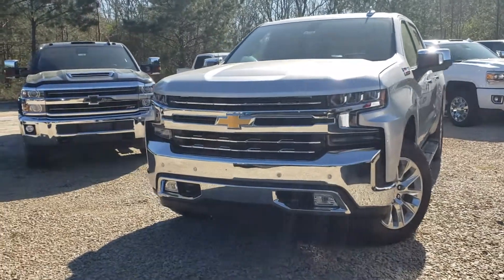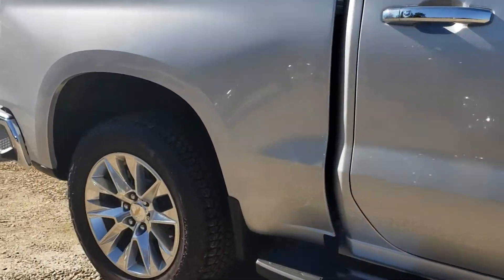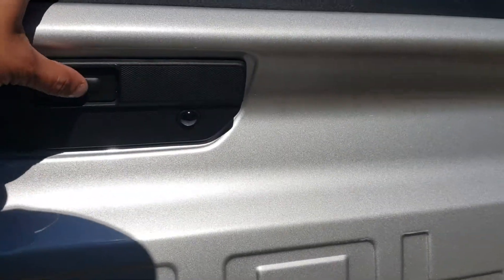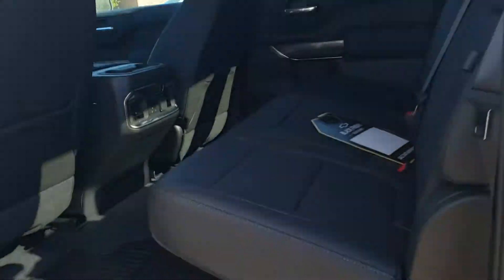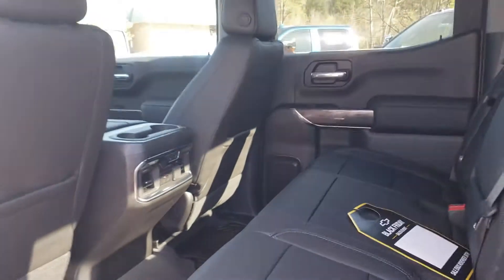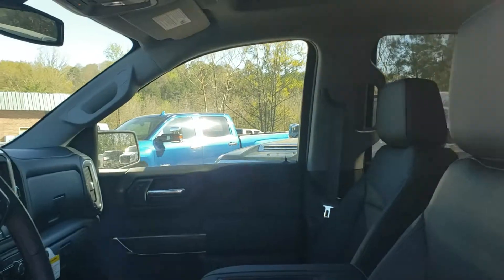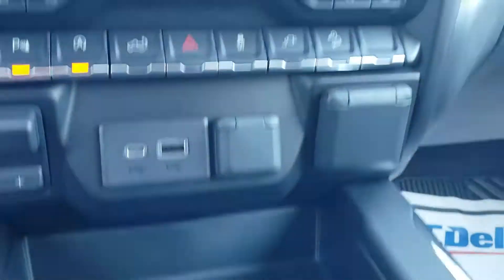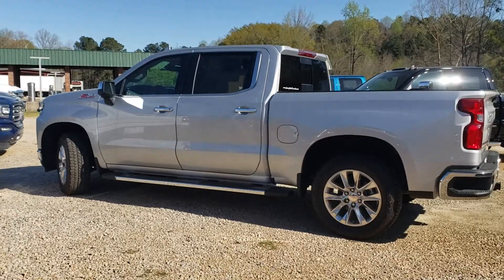2019 Silverado LTZ Steve Blake